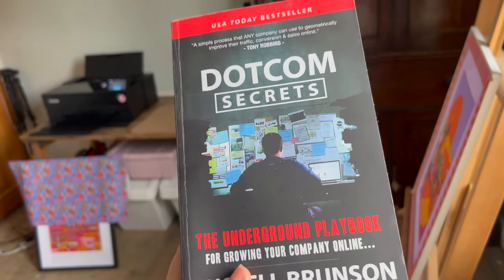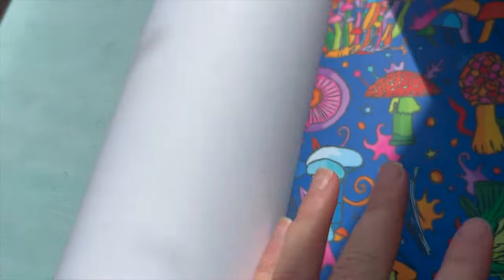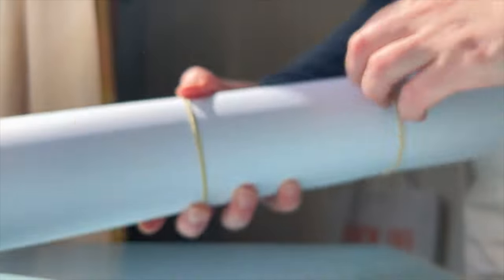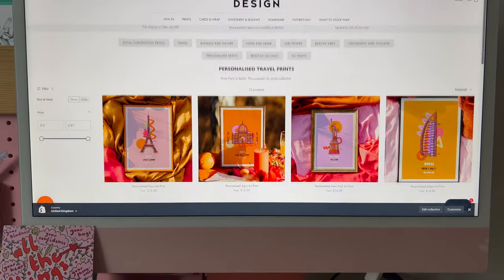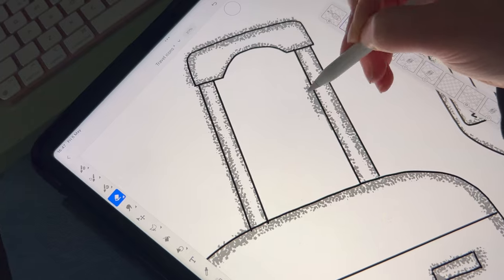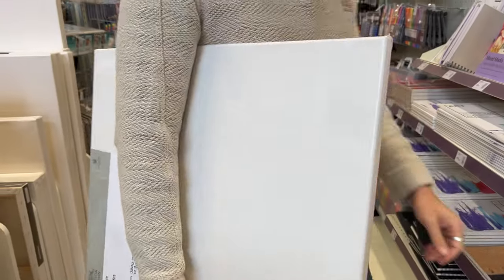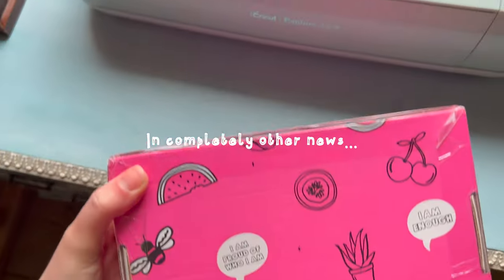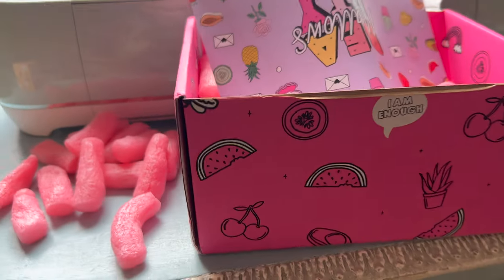STUDIO VLOG 🌸 Setting up my Cricut to make a sticker sheet, packing orders, and saving a hedgehog.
Follow my art biz journey as I share my 'Friday Fun Day' making stickers, printing orders, and sharing my favourite business books this month. I also visited the biggest antique centre in the UK and found some creepy-looking pieces, watch until the end if you dare.

Recommended business books:

Dotcom Secrets*
Number 1 marketing plan*

These are links where I get a tiny bit of commission from anything purchased from them (aka. When you click on them and end up buying something)- this doesn’t cost any more to the customer. But my opinion is always my honest opinion.